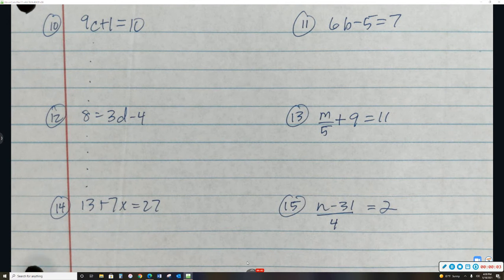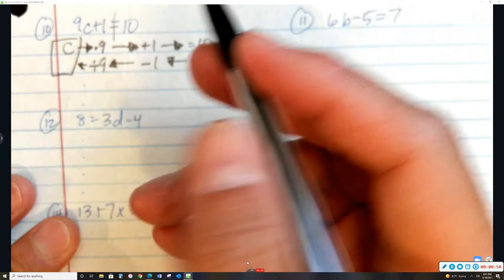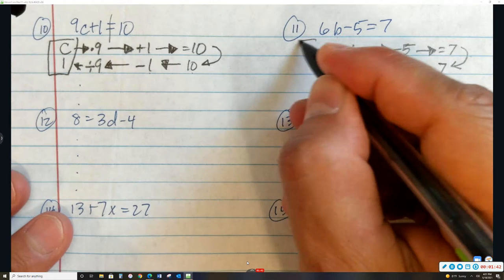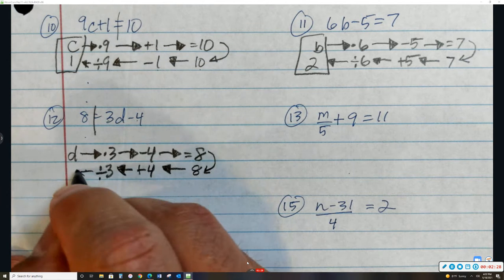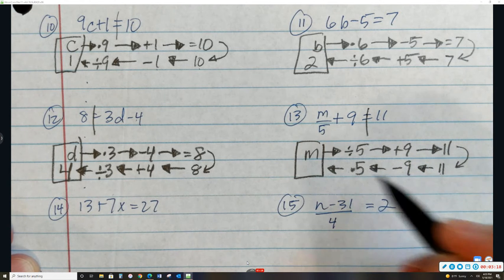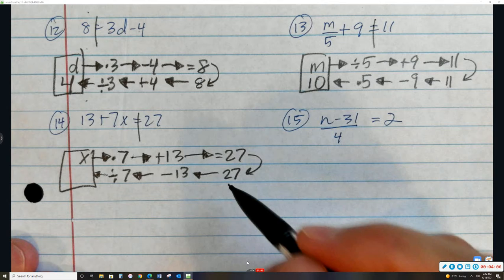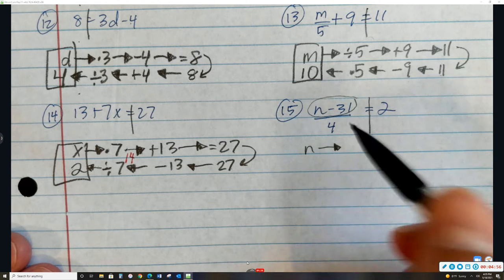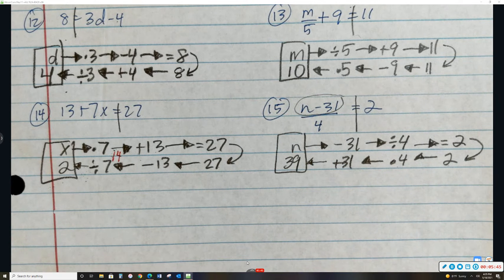solution guide - worksheet 4.3.3 hanger problems ques. #10-15